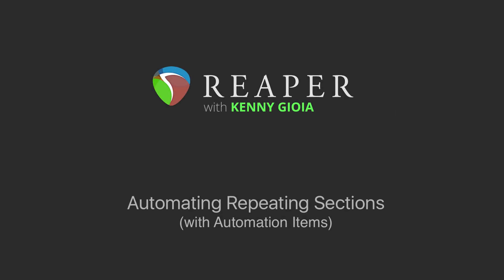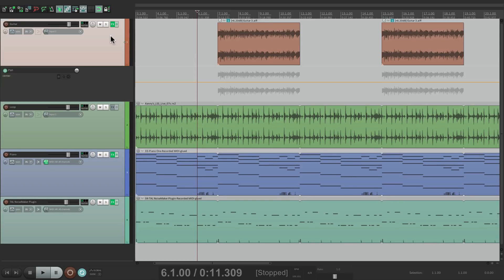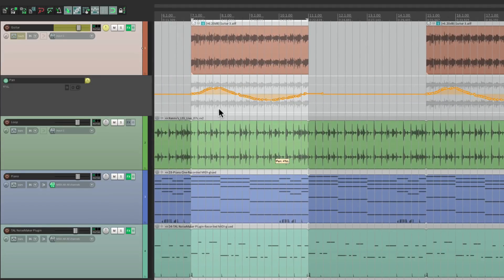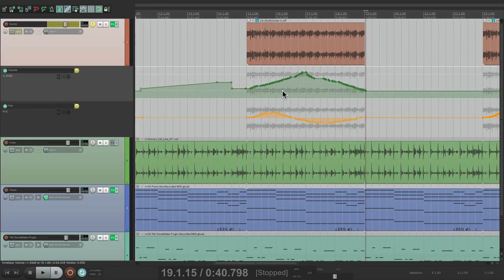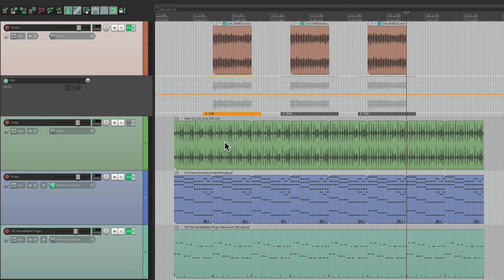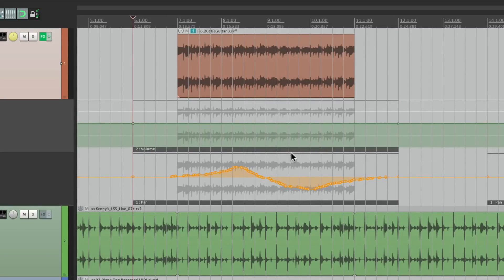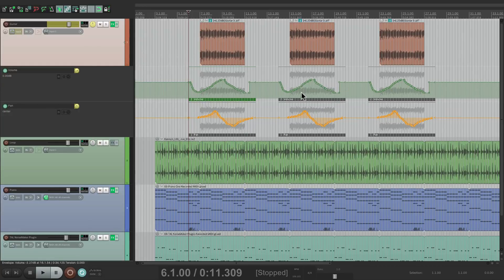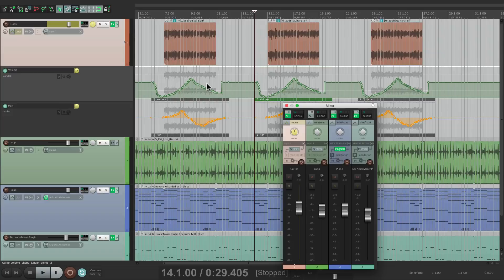Automating Repeating Sections in REAPER with Automation Items